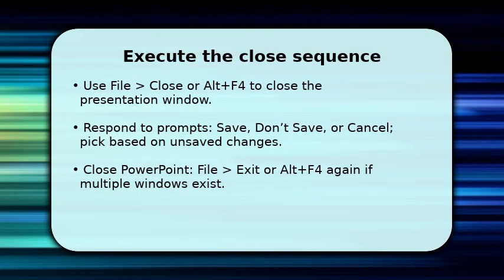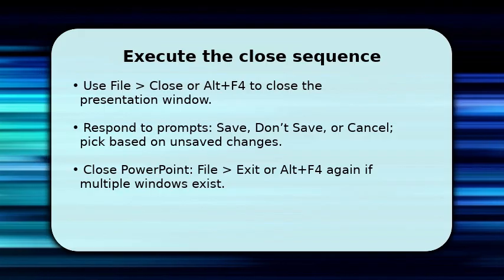How to Close a Powerpoint - Step by Step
Learn the essential steps to properly close a PowerPoint presentation. This video guide provides clear instructions, from saving your work to clicking 'Exit Presentation' or using keyboard shortcuts for efficiency.